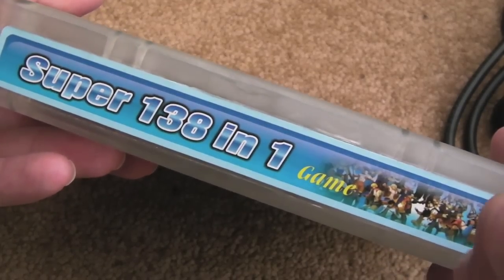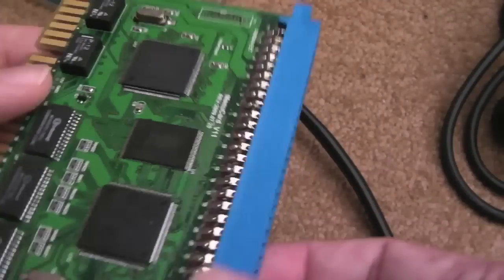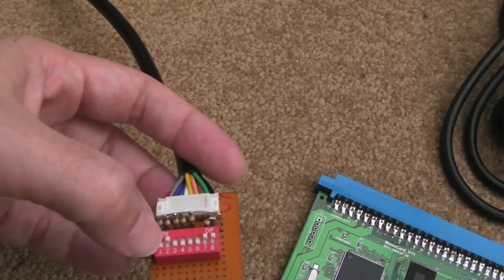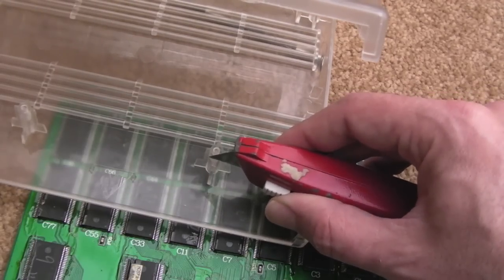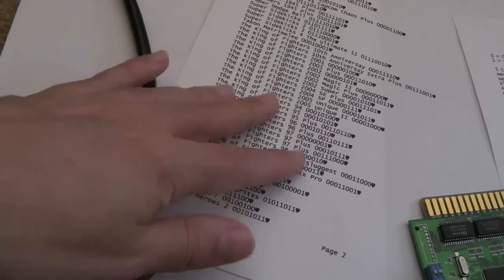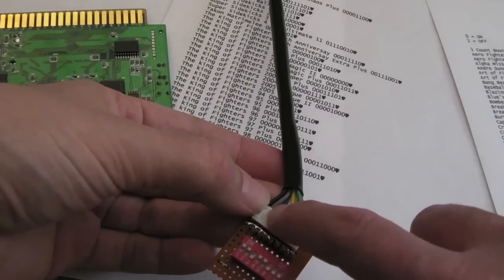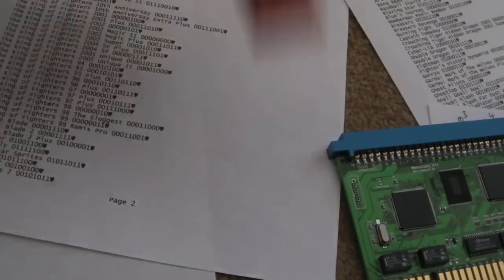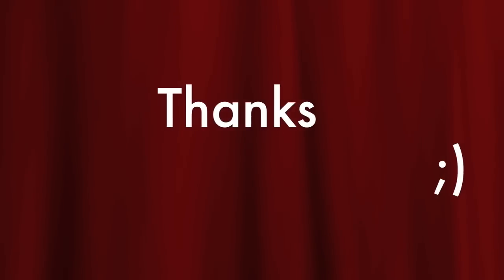SNK Neo Geo MVS 138 in 1 Teardown & DIP Switch Mod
A short video covering the teardown of my 138 in 1 Multicart for the SNK Neo Geo MVS.  I've also done the DIP switch mod to this and show how I wired it.

My wiring diagram (note I think this has inverted logic from what I remember, ie. ON = 0, OFF = 1):-

DIP settings which work with this:-

3 Count Bout 00101101
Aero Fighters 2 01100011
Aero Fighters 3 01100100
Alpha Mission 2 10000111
Andro Dunos 01100001
Art of Fighting 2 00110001
Art of Fighting 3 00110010
Bang Bead 01111001
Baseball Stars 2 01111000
Blazing Star 01011111
Blue's Journey 10000010
Bomberman Panic Bomber 01101100
Breakers 00101110
Breakers Revenge 00100011
Burning Fight 10000000
Captain Tomaday 01100010
Crouching Tiger Hidden Dragon 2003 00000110
Crouching Tiger Hidden Dragon 2003 Super Plus 00011100
Cyber-Lip 10000101
Double Dragon 00101111
Double Dragon Plus 00010011
Eightman 01000111
Fighter's History Dynamite 00100110
Ganryu 01000110
Garou: Mark of The Wolves 00001101
Garou: Mark of The Wolves Plus 00011111
Ghost Pilots 10000110
Ghostlop 01101110
Goal! Goal! Goal! 01110101
Kabuki Klash 00100101
Kabuki Klash Far East of Eden 00110000
King of Gladiator 00001001
Lansquenet 01000100
Last Resort 01100000
League Bowling 10001001
Magical Drop II 01101001
Magical Drop III 01101010
Metal Slug 00111011
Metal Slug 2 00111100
Metal Slug 2 Plus 01001110
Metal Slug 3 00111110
Metal Slug 3 Plus 01010000
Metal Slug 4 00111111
Metal Slug 4 Plus 01010001
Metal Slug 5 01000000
Metal Slug 5 Plus 01010010
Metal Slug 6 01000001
Metal Slug 6 Plus 01010011
Metal Slug Plus 01001101
Money Puzzle Exchanger 01101101
Mutation Nation 10000011
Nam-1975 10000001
Neo Bomberman 01010100
Neo Drift Out 01111110
Neo Mr. Do! 01111111
Neo Turf Masters 01110111
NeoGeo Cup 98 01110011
Nightmare In The Dark 01010110
Ninja Combat 10000100
Ninja Commando 01011010
Ninja Master's 00100111
Over Top 01111101
Pop n' Bounce 01101011
Power Spikes II 01111011
Pre Historic Isle 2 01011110
Puzzle Bobble 01100110
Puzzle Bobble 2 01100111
Puzzle de Pon! 01001111
Puzzle de Pon! 01101000
Puzzled 10001000
Q Double Dragon 00100010
Rage of Dragons 00010010
Rage of Dragons Plus 00100000
Robo Army 01001001
Samurai Shodown II 00101000
Samurai Shodown II Plus 00110011
Samurai Shodown III 00101001
Samurai Shodown III Plus 00110100
Samurai Shodown IV 00101010
Samurai Shodown IV Plus 00110101
Samurai Shodown V Special 00010000
Sengoku 01010111
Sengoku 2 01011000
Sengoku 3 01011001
Sengoku 3 Plus 01001011
ShockTroopers 01000010
ShockTroopers 2nd Squad 01000011
Snk vs Capcom Remix Ultra 00111010
Spin Master 01000101
Spin Master Plus 01001010
Street Fighter vs Capcom Chaos Plus 00001100
Street Hoop 01110110
Strikers 1945 Plus 01011101
Strikers 1945 Plus+ 00111101
Super Dodge Ball 01111010
Super Sidekicks 01101111
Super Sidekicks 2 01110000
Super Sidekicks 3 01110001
Super Sidekicks 4 The Ultimate 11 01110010
Takon Matrimelee 00010001
The King of Fighters 10th Anniversary 00011110
The King of Fighters 10th Anniversary Extra Plus 00111001
Zupapa! 01010101